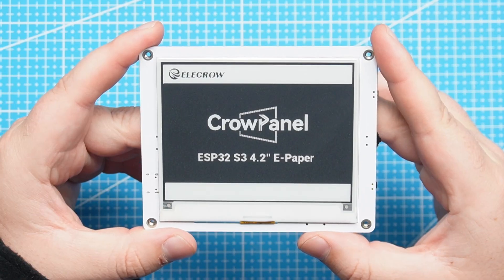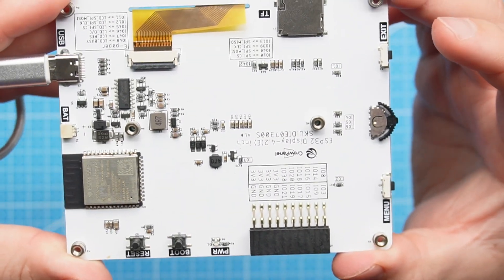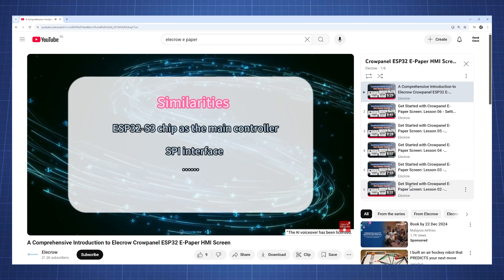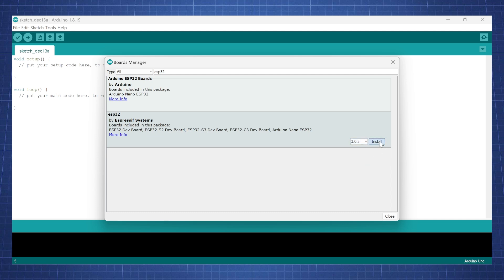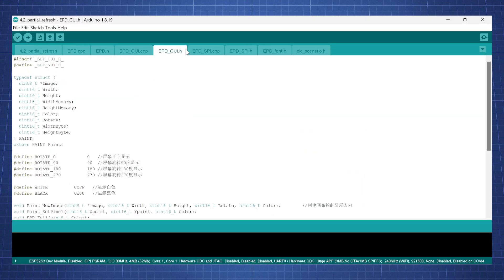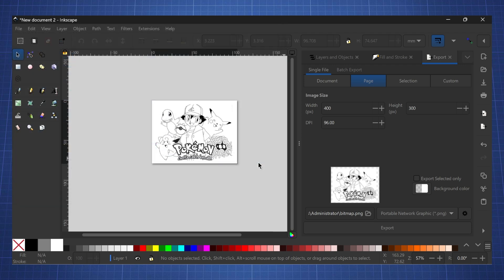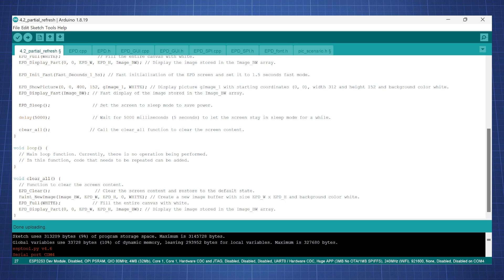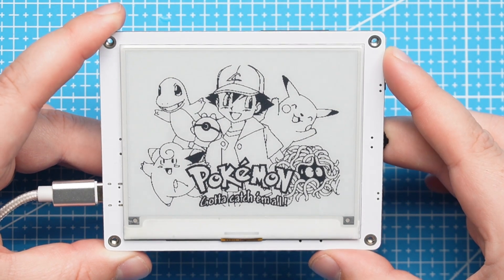ESP32-S3 E-Paper Display Review ( 4.2 Inch Screen )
I bought the CrowPanel ESP32 4.2” E-paper HMI Display with 400*300 Resolution, Black/White Color Driven By SPI Interface display and decided to make a quick review on it and how to display an image